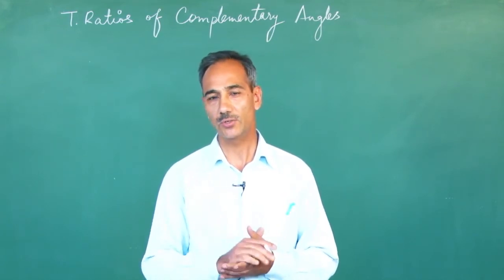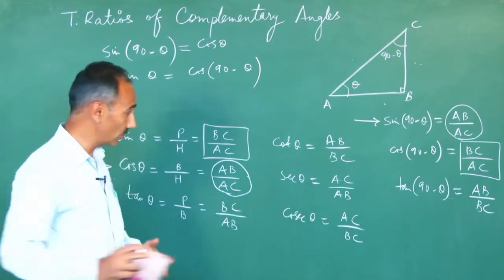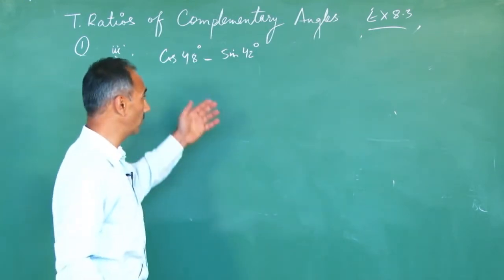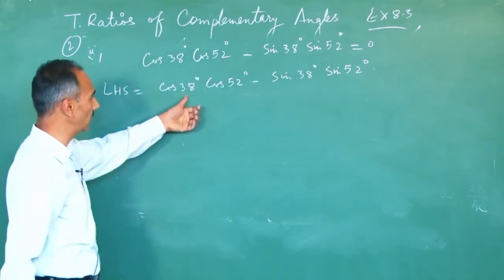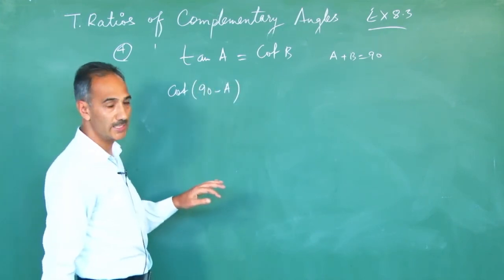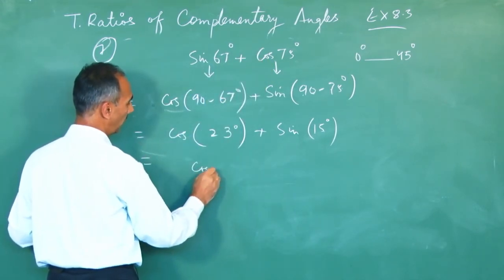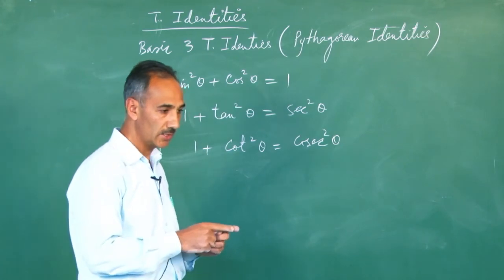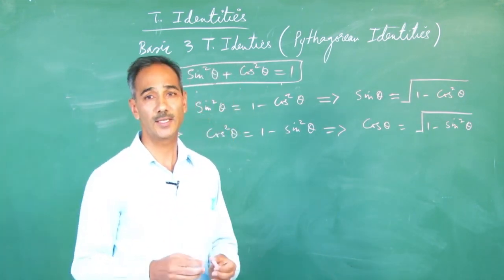Introduction to Trigonometry // Part 3 // Mathematics // CBSE Class 10th